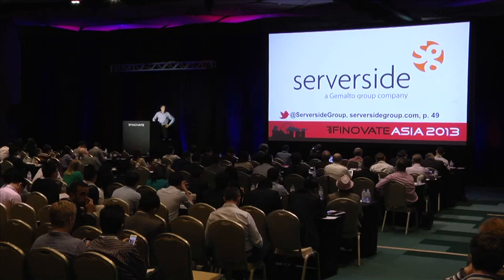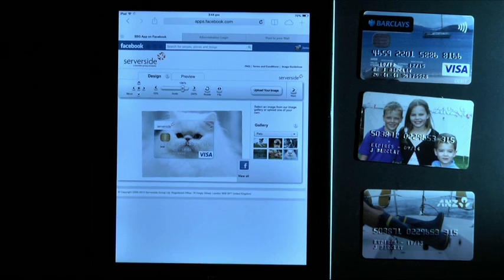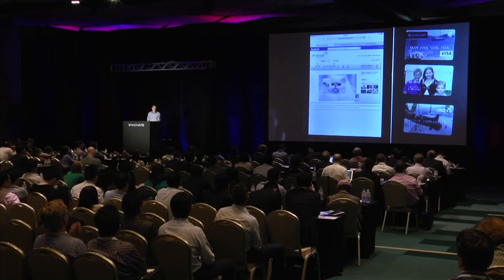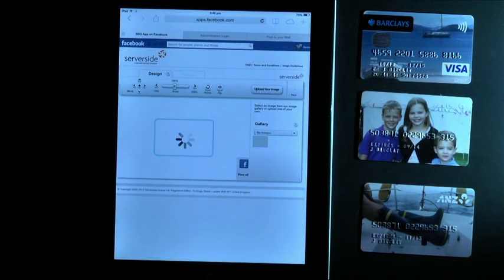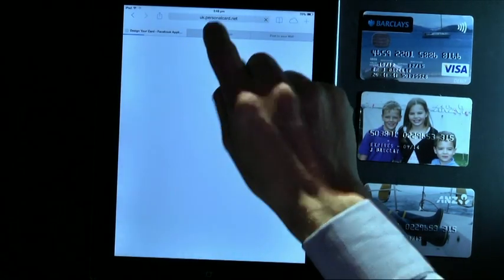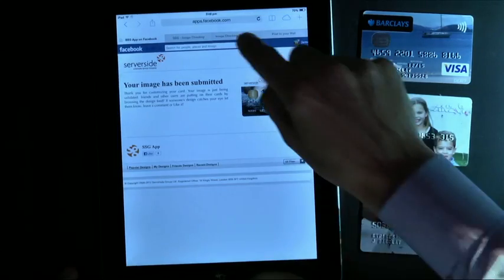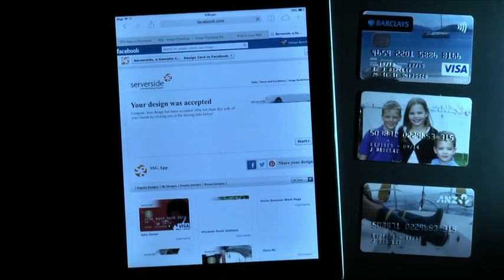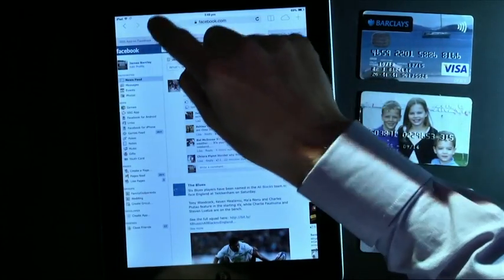FinovateAsia 2013 / Serverside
Serverside demoed at FinovateAsia in 2013.

Serverside Group first established online card customization in 2003 when two brothers had the idea to allow cardholders to put their favourite image on their payment card. Our experience includes working with over 200 financial card issuers in 27 countries, which have collectively issued over 2,000 customized card programs. Serverside is proud to have helped bring millions of cards to “front of wallet,” generating greater usage, loyalty and proven Return on Investment (ROI) for our clients.